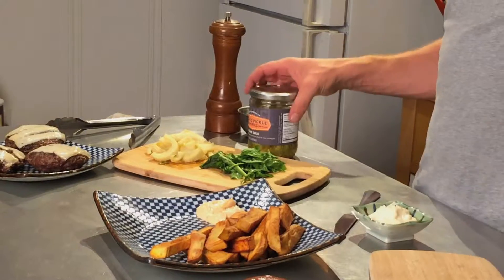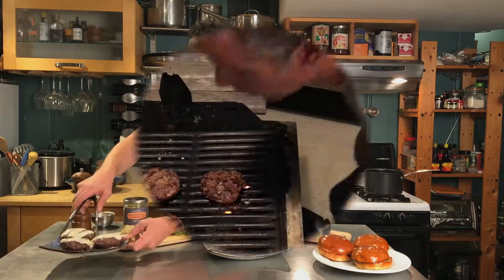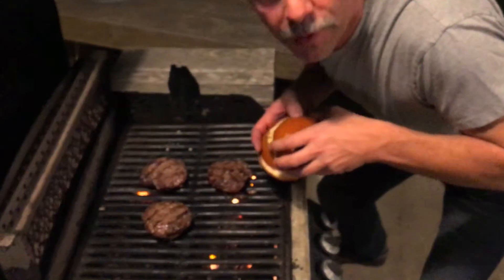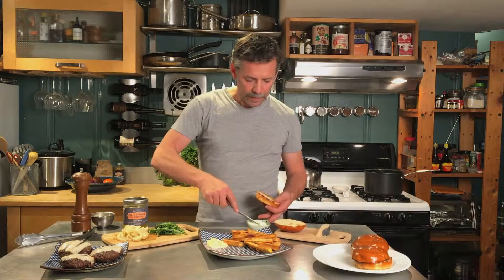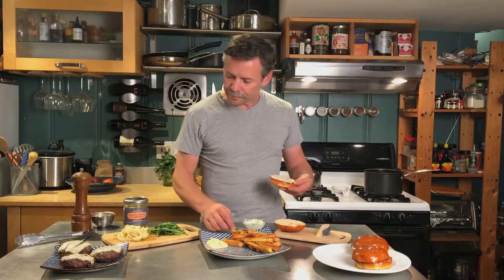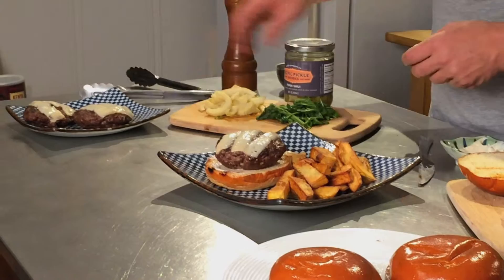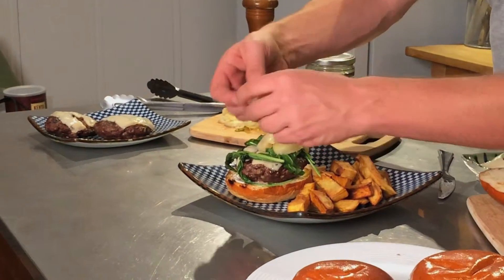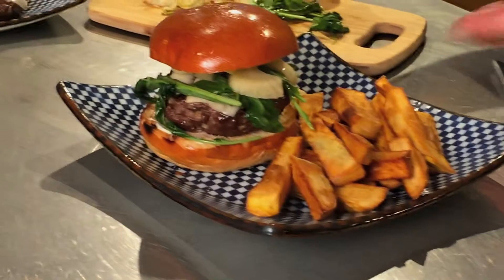Fenn Shui Burger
Watch Bradley Bennett of Pacific Pickle Works show you how to make a Fenn Shui Burger using PPW's pickled fennel root as an alternative to onion in this delicious recipe.